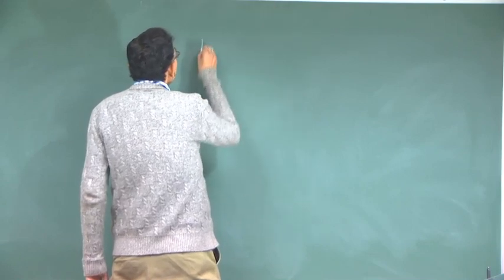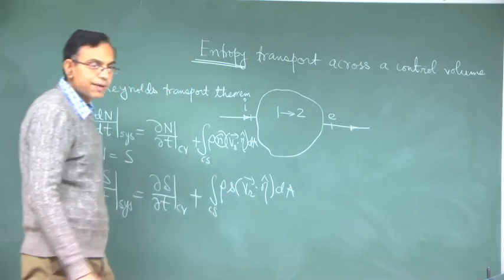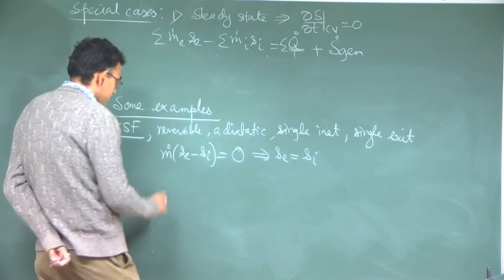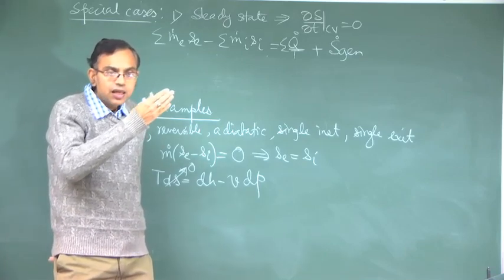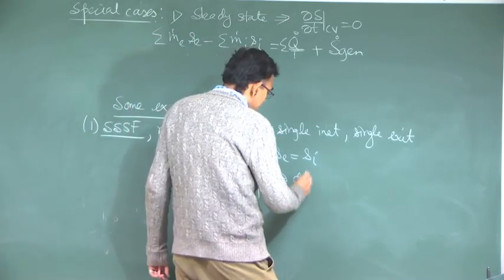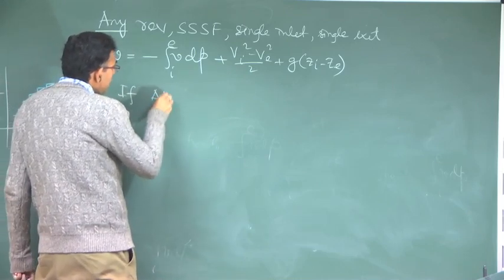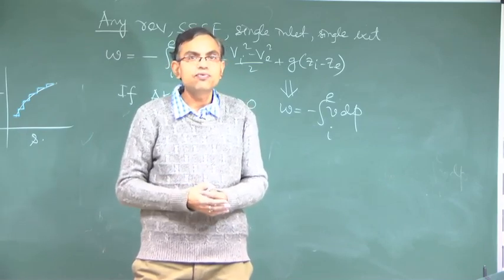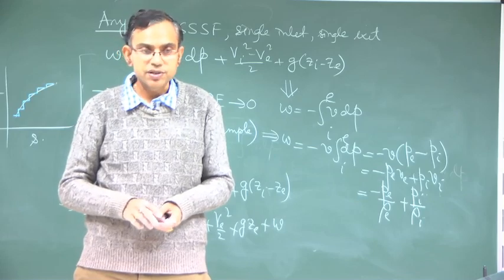Lecture 47 : Entropy Transport for a flow process